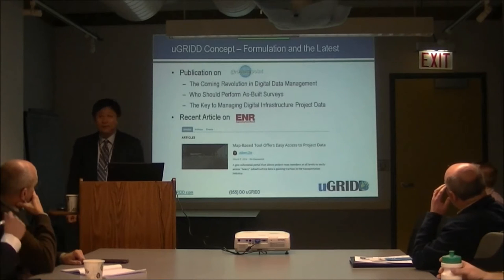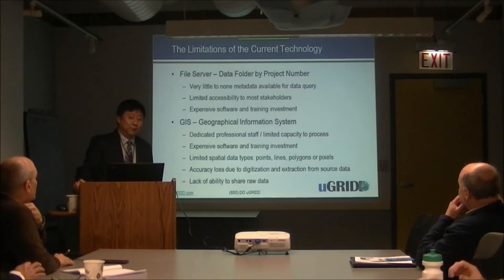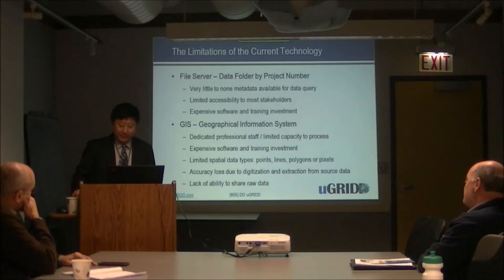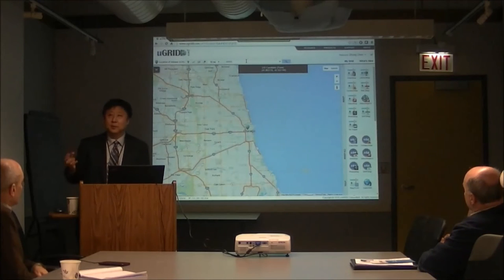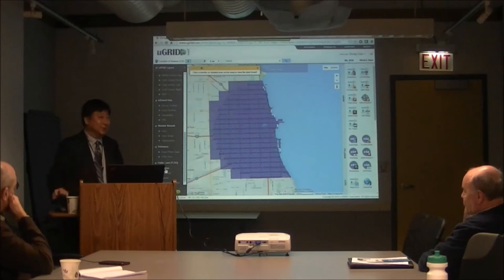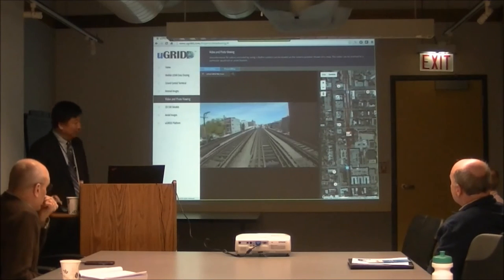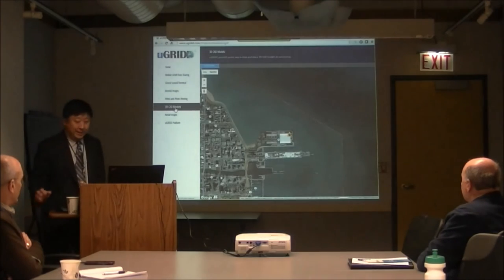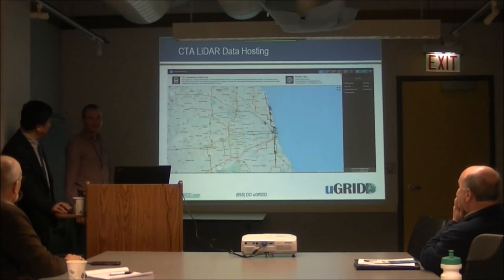uGRIDD Seminar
Video recording of the March 17 UTC Spring 2016 Seminar Series presentation on uGRIDD, a web-based solutions platform that enables data access to all infrastructure stakeholders in transportation projects. The presentation was delivered by uGRIDD founder Zhong Chen and Matthew Gibbs of the Chicago Transit Authority.